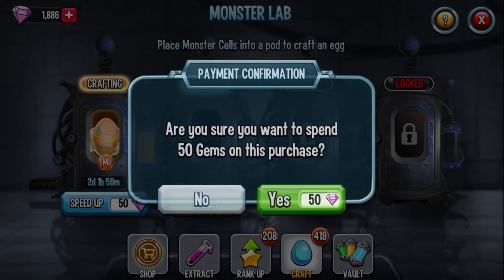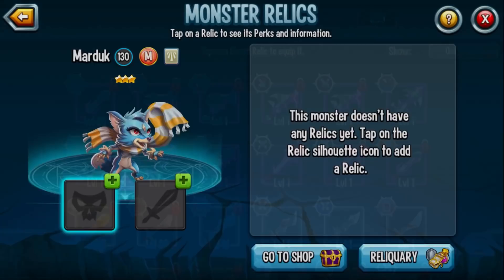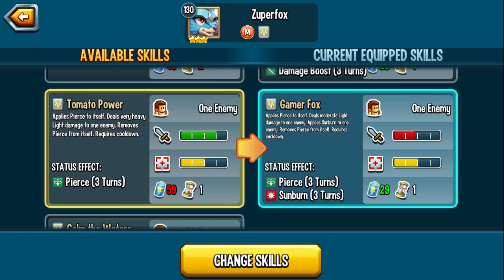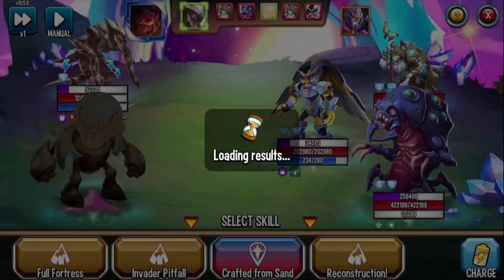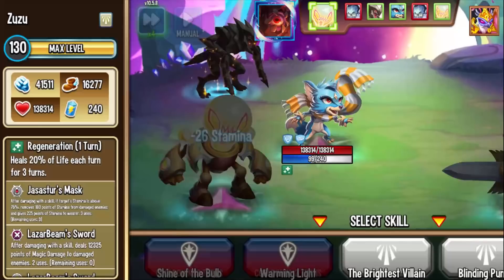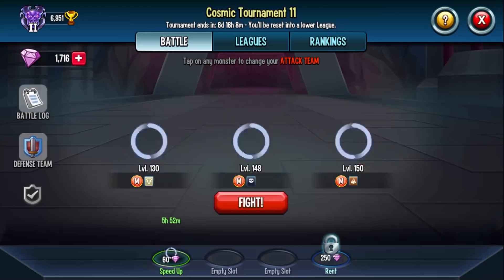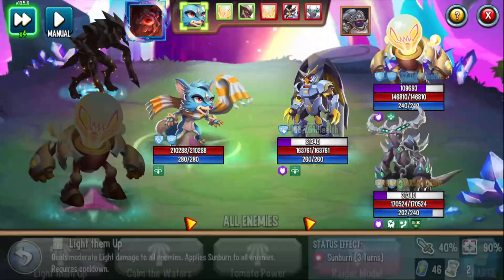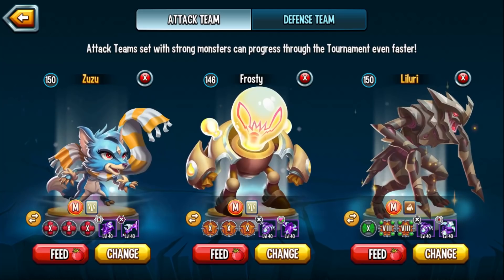ZUPERFOX LEVEL 150 | INCREDIBLE PIERCE COSMIC ATTACKER - YOU NEED THIS COSMIC | MONSTER LEGENDS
Monster Legends Zuperfox Level 150! Zuperfox Rank 5 Monster Legends!

*Social Point gave me early access to the monster so that I could showcase it. They gave me the cells to rank up to 150, the gems to speed up everything, and food to feed it. I am allowed to use the monster in PvP, ONLY IF I lose the battles as it would be unfair to win with a monster that was added to my account for the sole purpose of reviewing. The monster will be SOLD after I am done reviewing/showcasing the monster.*

YOUTUBE MEMBERS - Thanks for supporting the channel!
Ragnarök
Bethany
Doge Gaming 123
Chinchilla Gamer
David
Sherlock Rockantium
Chattu YT
Stoned Gardevoir
Narutoes21
Clocker 123
Unqueue
SD_GAMEZ
Orca King
Gabe Smith
Min Quad Do
WatchedDog
Noamori Roseman
Samuel clements
Warmaster Remntar
Itz_James
Demi
Ali
Liam Conklin
Amina Khalid
Rommy Hernandez
Idk Prajul
Demon
Dark Lord Savage
Loise Stasyshym
Jay C
Brodie
Vinnie124578
ZeeWolf's
GabiutoTTV,
Kefner The USeless
NinjaZach 12
Termologyy